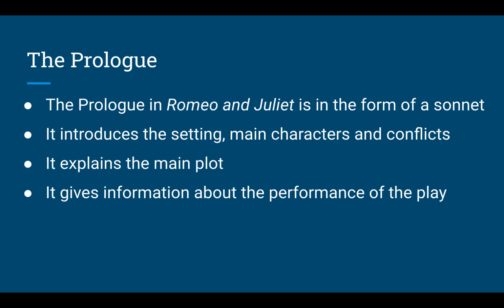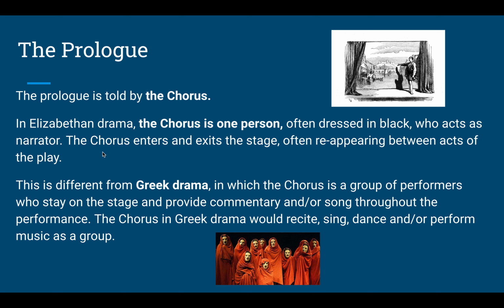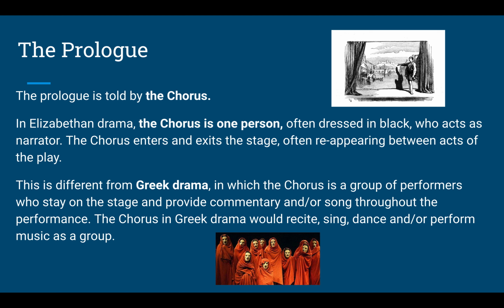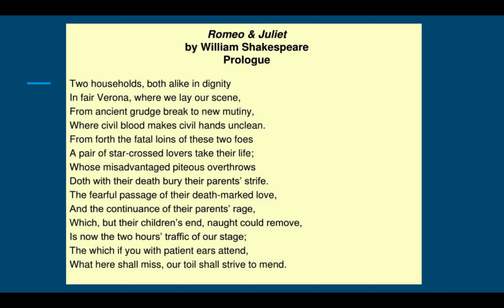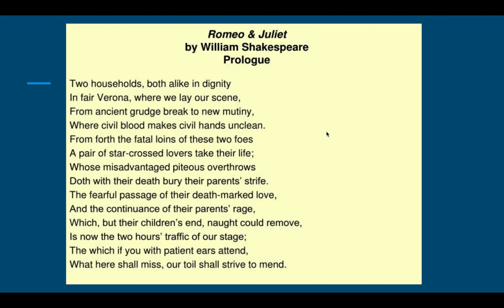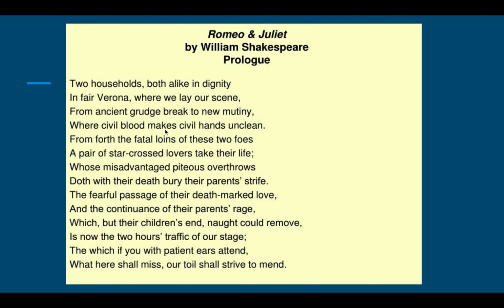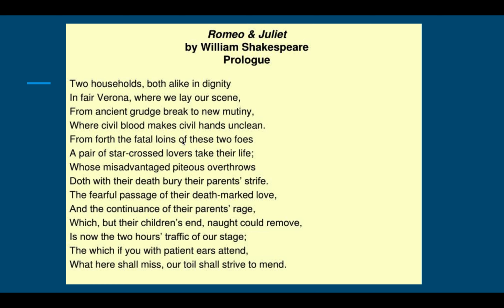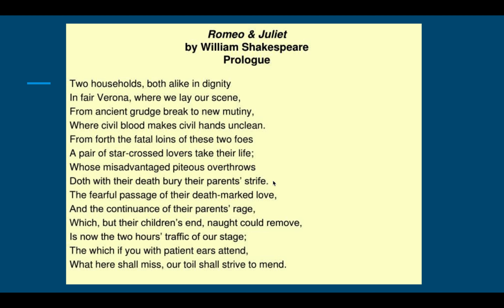The Prologue Analysis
This video provides a brief analysis of the Prologue of Romeo and Juliet.